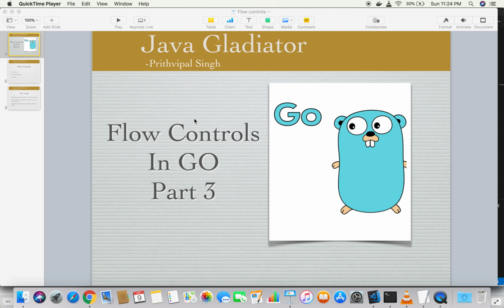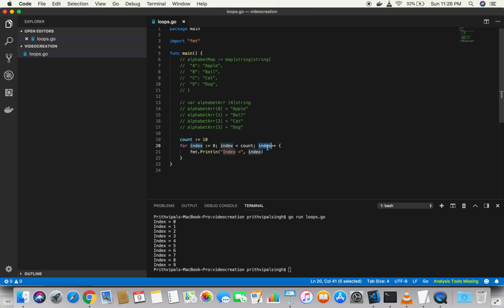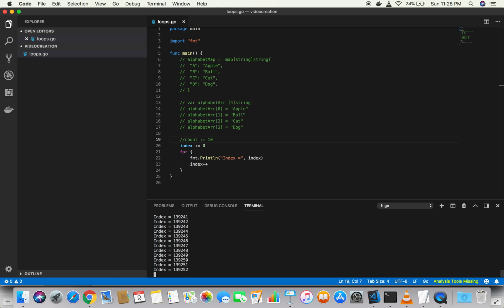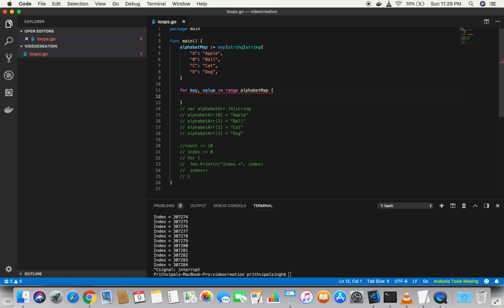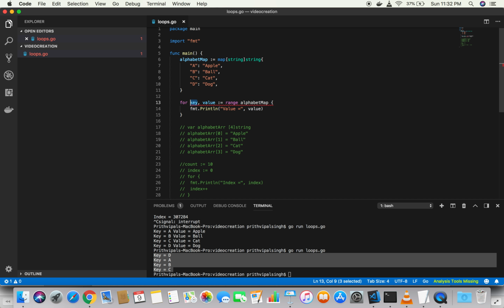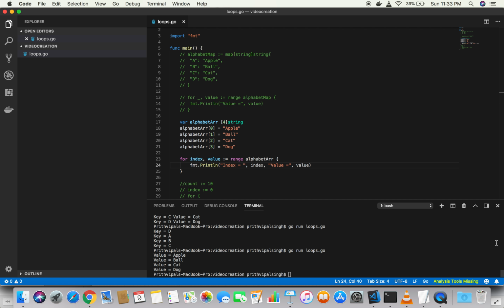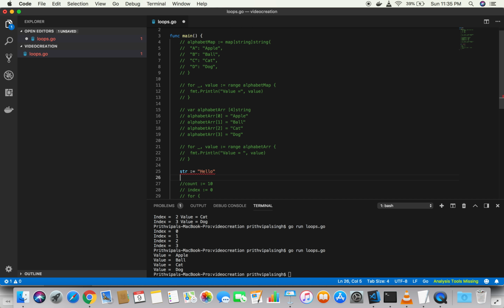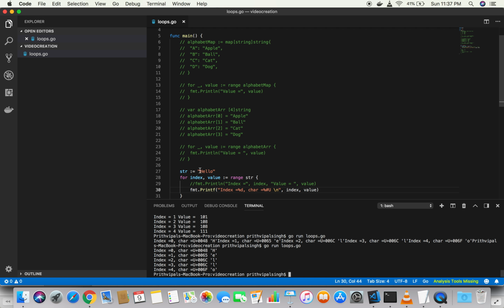#5 Flow Controls in Golang: Part 3 - For Loop